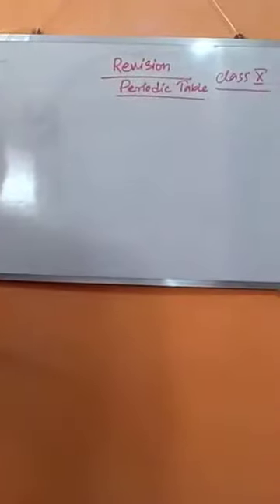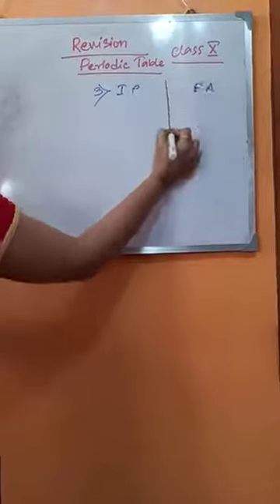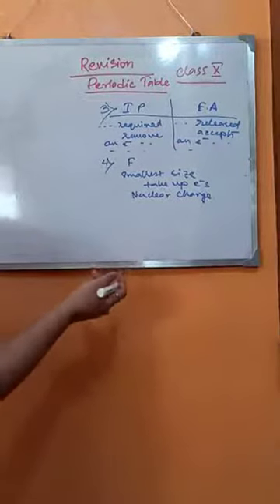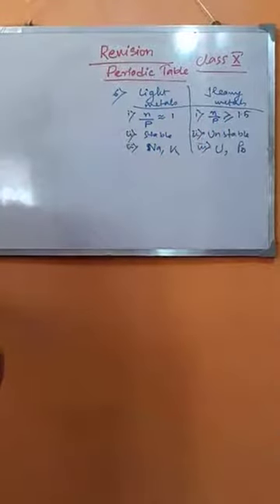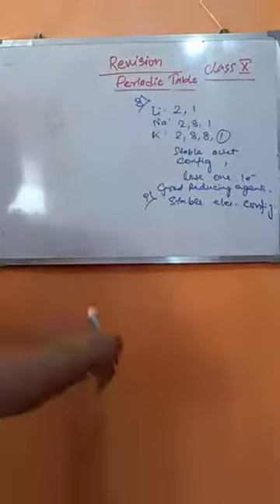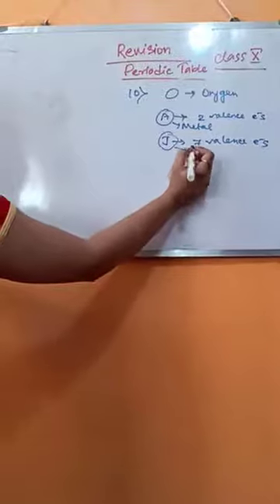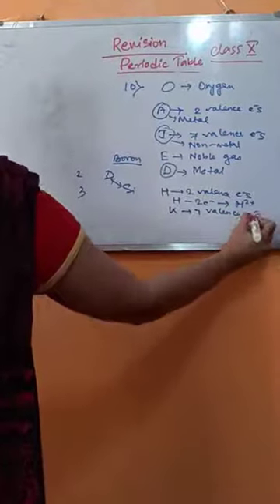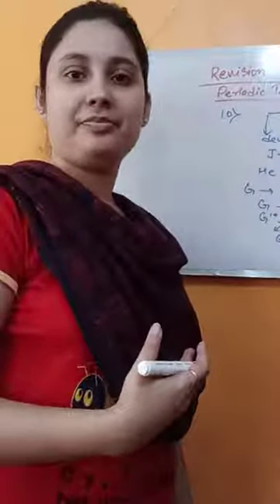Class 10 Chemistry (Revision of periodic table )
Torsha ma'am